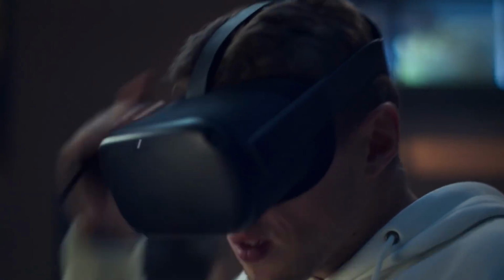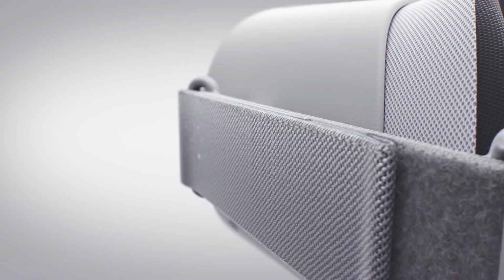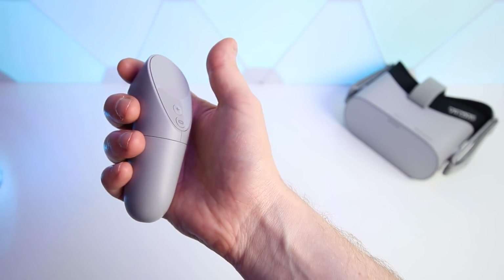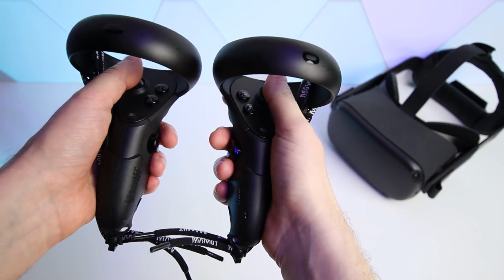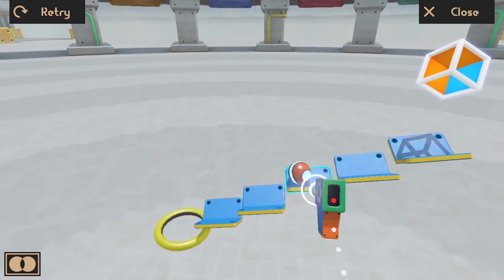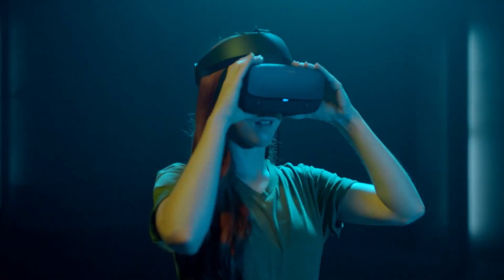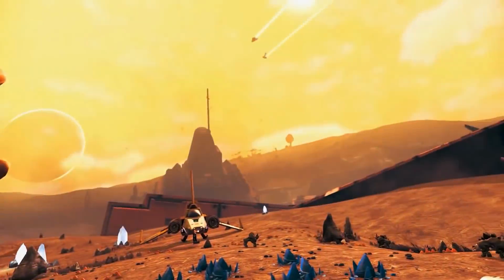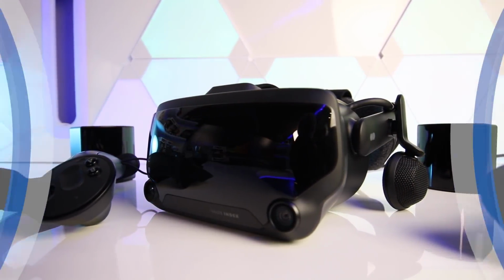Beginners Guide To Virtual Reality - Which Headset Should You Buy?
I give you a beginners buyers guide to Virtual Reality. I explain why now is a great time to get into Virtual Reality and go through the pros and cons of the best VR headsets available on the market right so you can make an informed decision on which headset is right for you...

Timestamps;
01:52 - Why now is a great time to get into VR
03:29 - Google Cardboard
04:35 - Oculus Go
05:40 - Oculus Quest
07:14 - Nintendo Labo VR
08:10 - Playstation VR
09:13 - Oculus Rift S
10:38 - Valve Index

If you're interested in any of the VR headsets I've mentioned in this video, I've provided links to all the headsets below. Using these links doesn't cost you any extra but helps support me and the channel. Thank you []-)

Nintendo Labo VR ($39 / £39)

Oculus Rift S ($399 / £399)

Let me know if you're new to VR and what headset interests you the most and why? If you're a VR veteran feel free to add your own experience with these headsets in the comments.

Become a supporter of the channel by becoming a channel member and gain access to member only perks

If you want a comfy replacement for your standard VR headset foam pad, check out the awesome products from VR Cover